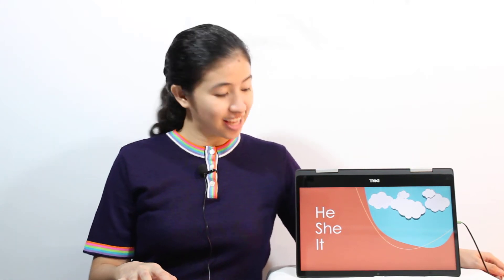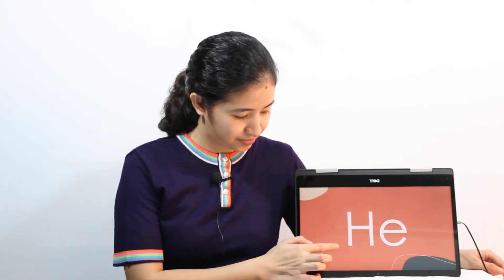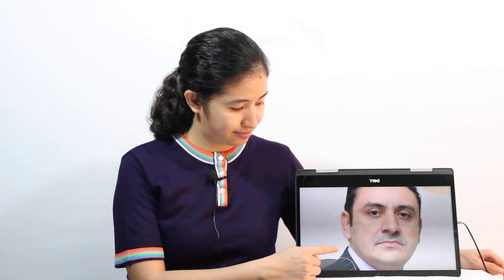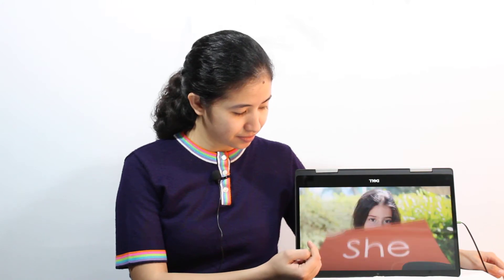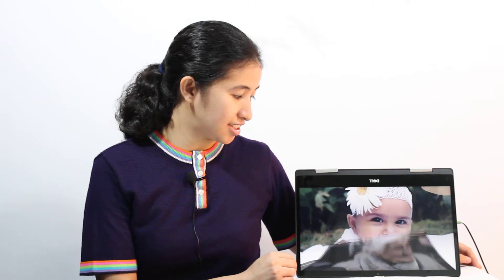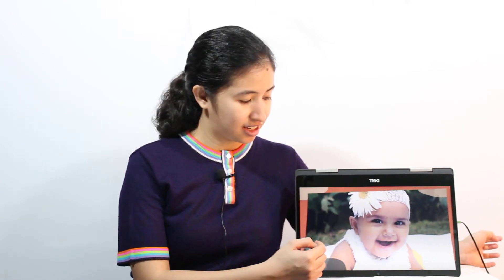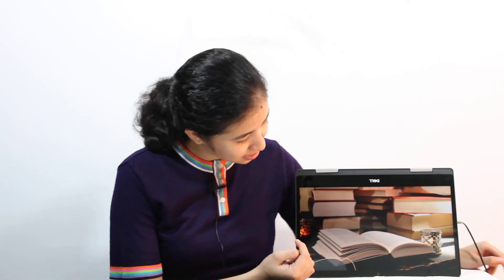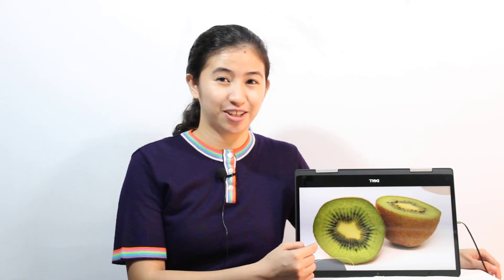He She It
Second Quarter - Week Two